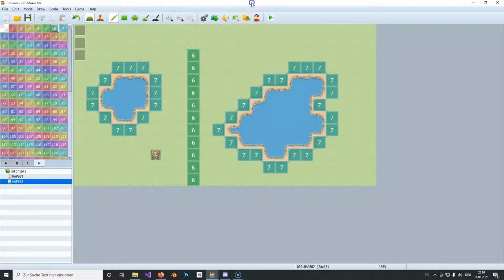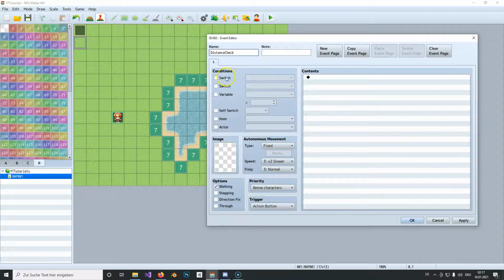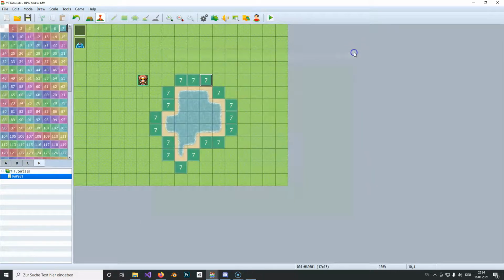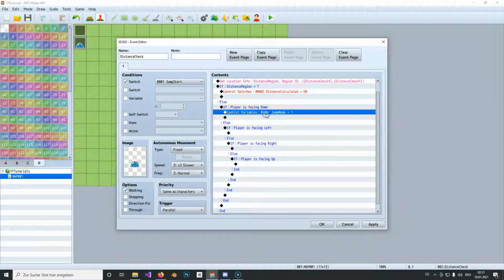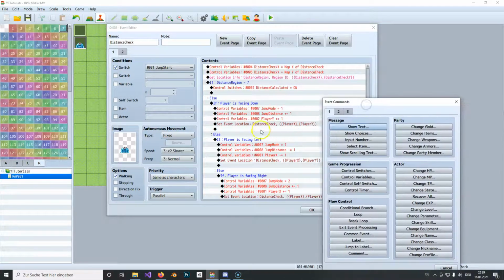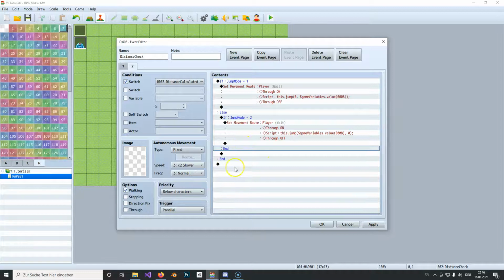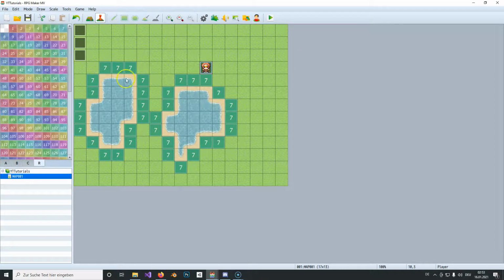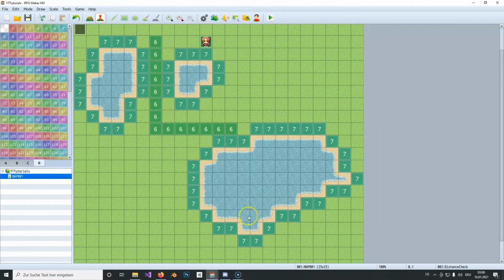Jump Tutorial | Use only 3 Events to Jump over everything you like (RPGMaker MV)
I made a tutorial about a jumping mechanic which only uses 3 Events and can be easily used on everything without creating hundreds of new events.

You can download a fully functional example here:
(Use rightclick and Save as to download the zip file)
You need to create a new project on your RPG-Maker MV and put the files that you downloaded in the folder of your newly created project than it should work.